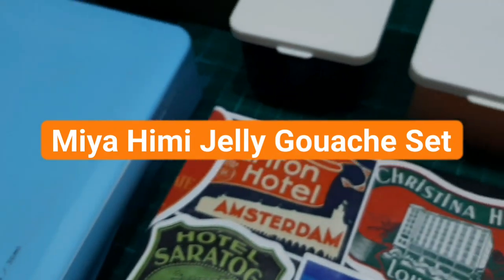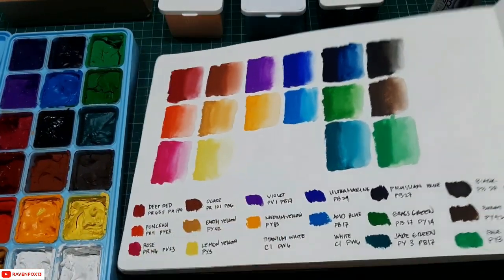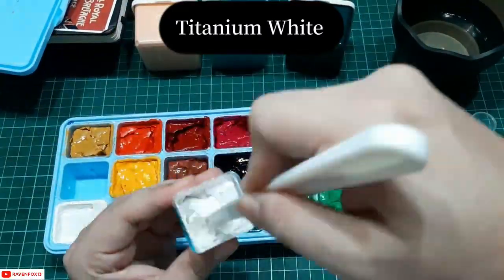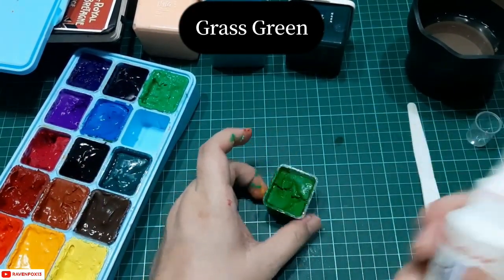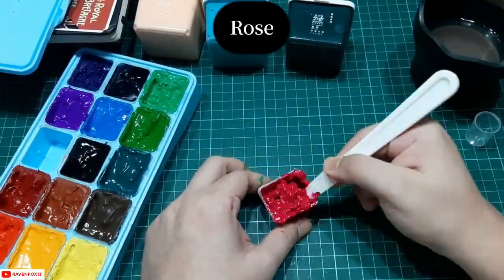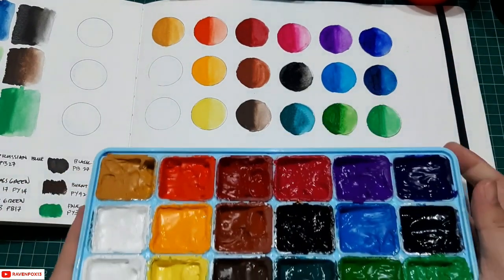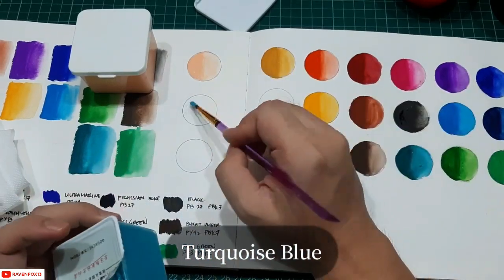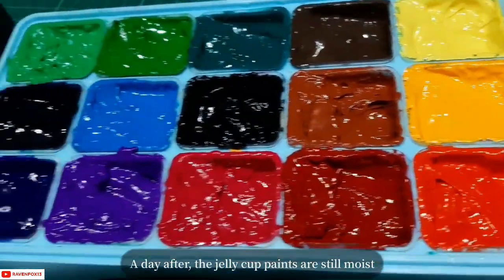The Best Way to Revitalize Dried Up Himi Miya Jelly Cup Gouache Paints | Art Tips & Tricks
Hello Artsy peeps, let me share with the best way to revitalize your dried up Himi Miya Jelly Cup Gouache paint sets. This is the approved method by the manufacturer.

You can also watch the videos below, to know more about Miya Arts Himi Gouache sets, and Solid Watercolor Sets.

The Himi Miya Moisturizer Spray is also said to prevent formation of molds, and drying of the paint cups in the long run*

Good news artsy peeps! Would you like to start your journey in watercolors? Are you interested in adding sketches and doodles to your journal entries? Would you like to explore different mediums of drawing & painting?

Art Sessions with RavenFox13 is back! Let me guide you through a personalized approach in improving your artistic skills. See how 1-2 hours of coaching and art exploration, could help the creative side of you.

Have a creative week ahead!